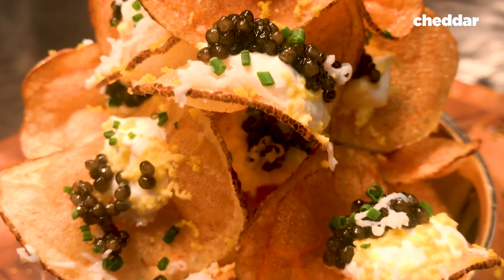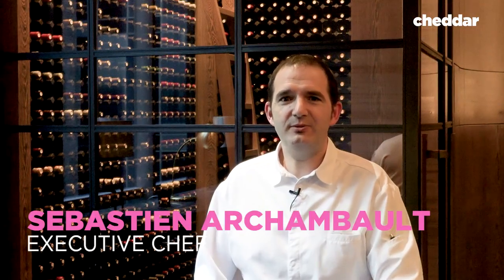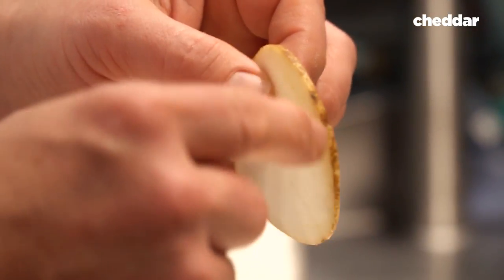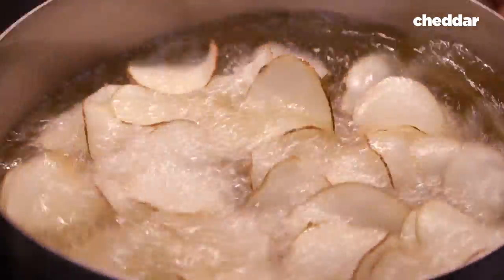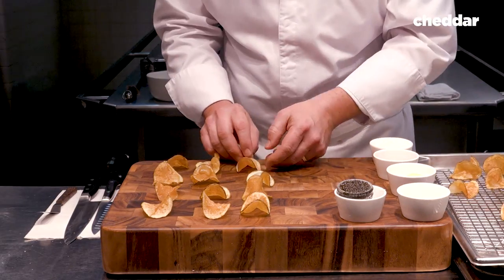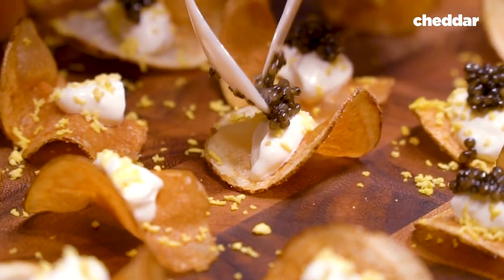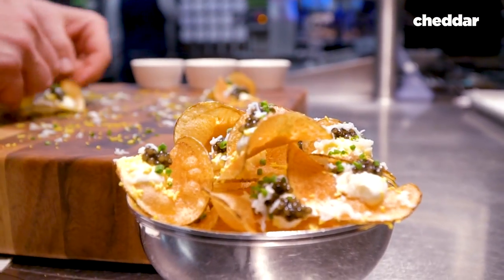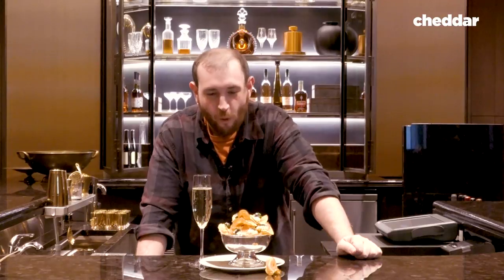The Most Expensive Nachos in America - Money Menu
At the Park Hyatt Hotel in New York, you can order the $210 Russian Nachos: fresh potato chips, topped with caviar, sour cream, chives, and hard-boiled egg yolks. Pair it with a glass of Dom Pérignon - cheers!